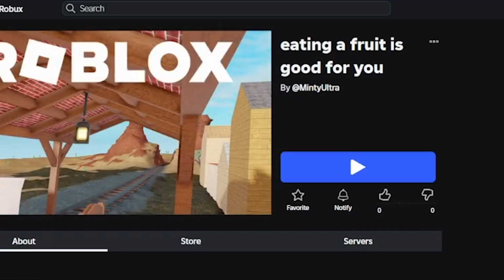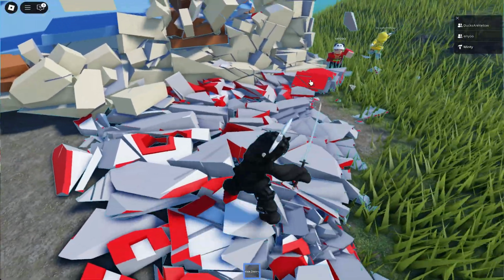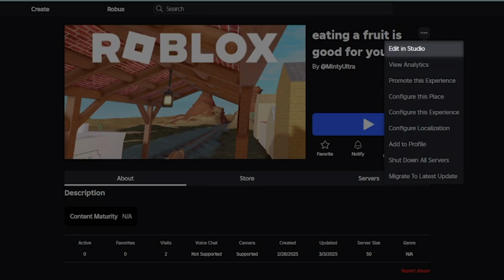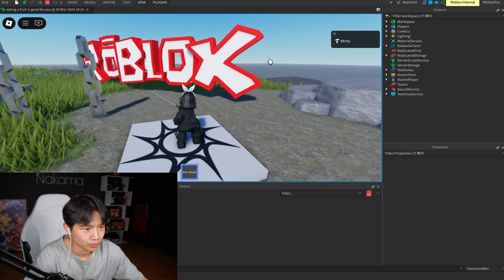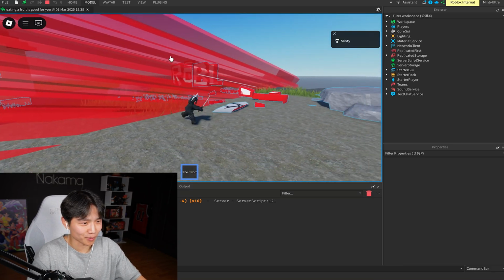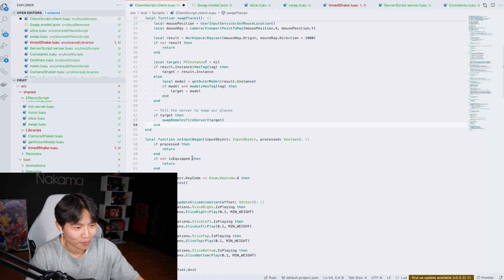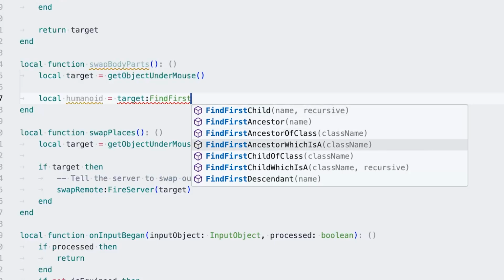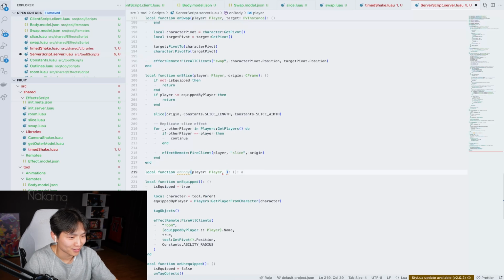Enyu opens Studio for the first time (feat. Enyu)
Minty teaches Enyu about constructive solid geometry.